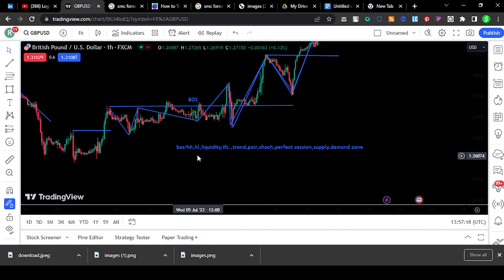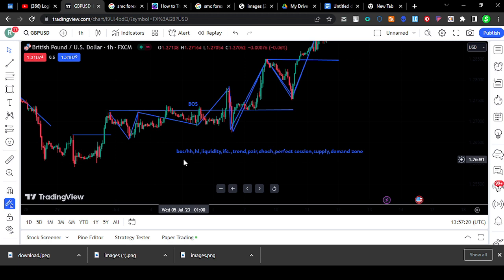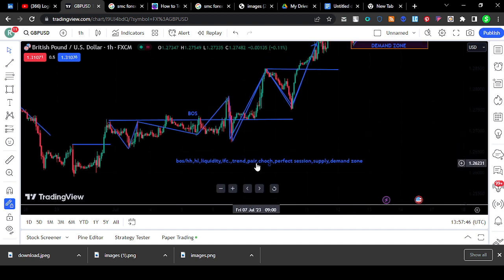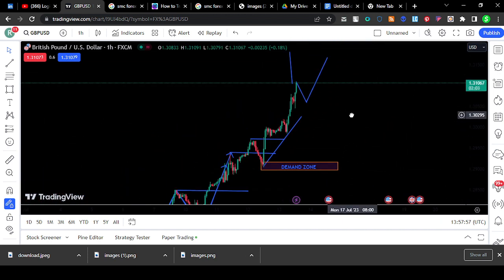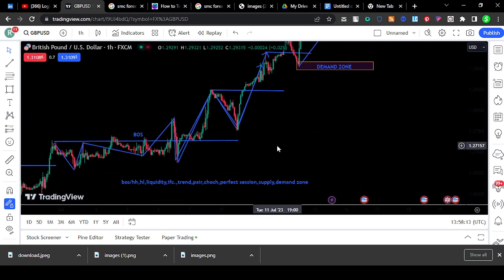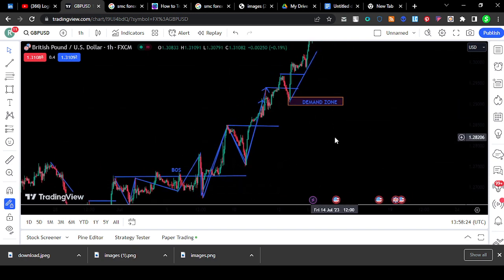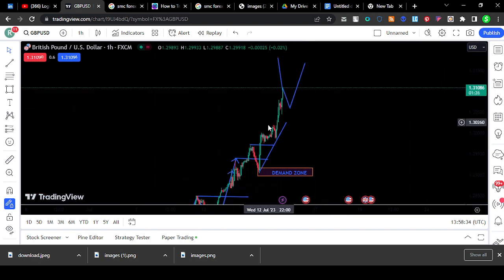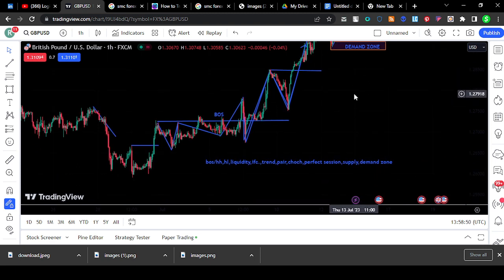True Smart Money Concept in English/Stock Market/Forex market/Liquidity/Smart money concepts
Hello everyone! Asslamuaikum !
In this video about, ✅ True Smart Money Concept in English/Stock Market/Forex market/Liquidity/Smart money concepts

About This Video: True Smart Money Concept in English,Stock Market,Forex market,Liquidity,Smart money concepts
Hi there! I'm Rafi360 Official . In this video I’m going to explain with you guys How to really you can earn money from online in this year at your home with freelancing and outsourcing.

I am working on freelancing since 2018 running almost four years, I have done everything in the freelancing world. See below for the freelancing work I do. Digital Marketing, CPA Marketing, Amazon Affiliate Marketing, AliExpress Affiliate Marketing,Google Adsense, Content Writing,Facebook Marketing, Youtube Marketing Etc. Freelancing is a freelance job that allows you to work according to your time without having to work under someone. Those who are going to build a career online, want to work in freelancing outsourcing, are going to fulfill their dreams, you can buy any professional course from our website.